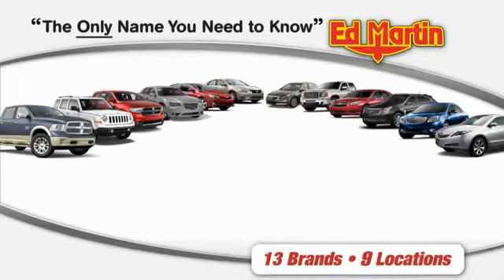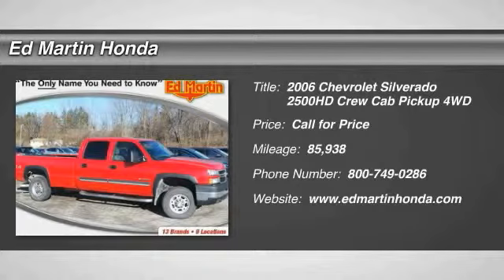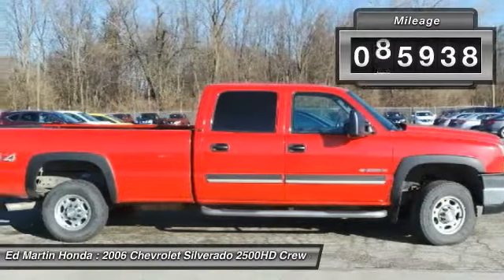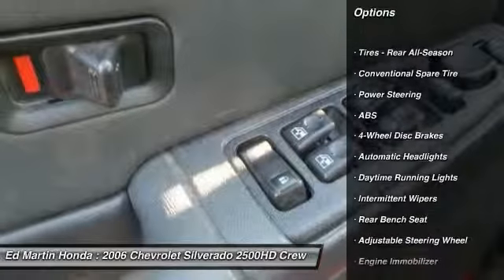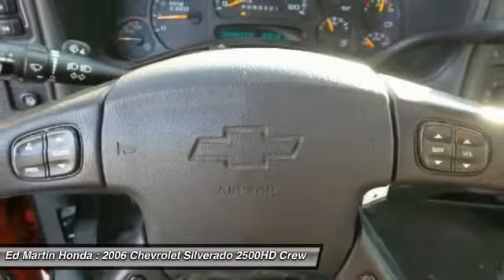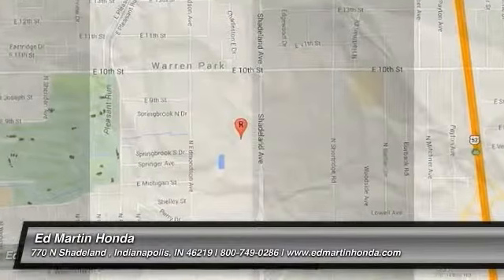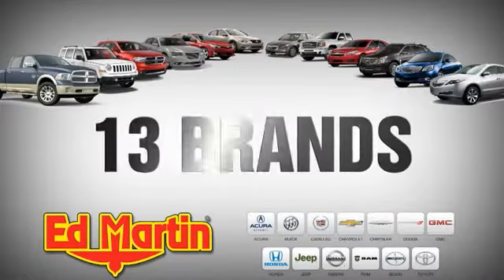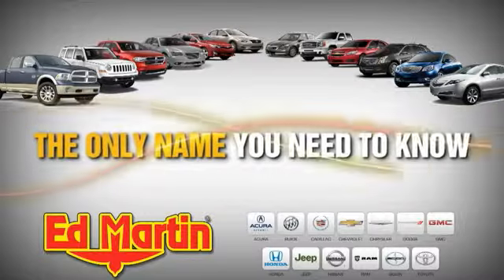2006 Chevrolet Silverado 2500HD 2X1834A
2006 CHEVROLET SILVERADO 2500HD Indianapolis, IN
Stock# 2X1834A

SERVICED & COMPLETE DETAIL!!, GREAT SERVICE HISTORY!, 4WD!, LONG BED!!, And 5TH WHEEL TOWING!!. You'll NEVER pay too much at Ed Martin Honda! How enticing is this charming 2006 Chevrolet Silverado 2500HD? Have one less thing on your mind with this trouble-free Silverado 2500HD. New Car Test Drive called it  ...a strong, rigid platform. It is, as the advertising tagline says, like a rock...  J.D. Power named the 2006 Silverado 2500HD as the highest ranked in Overall Initial Quality Design in its class.